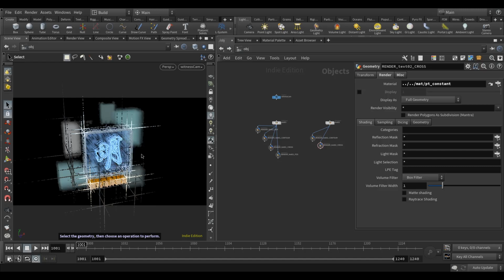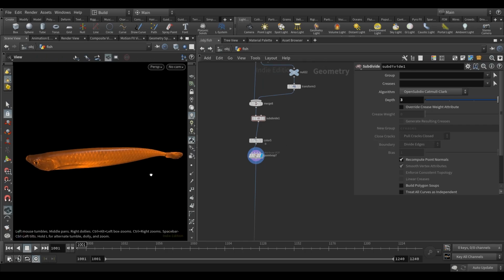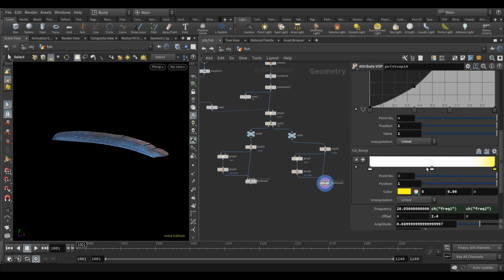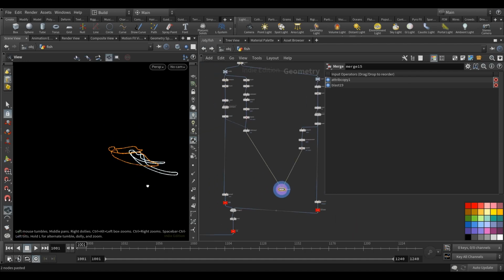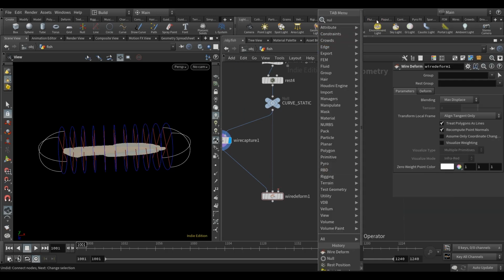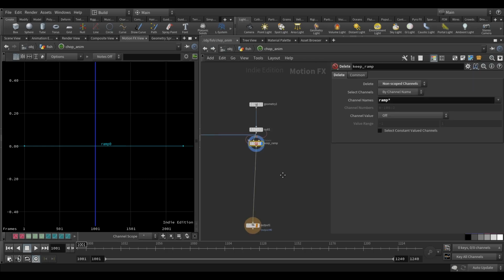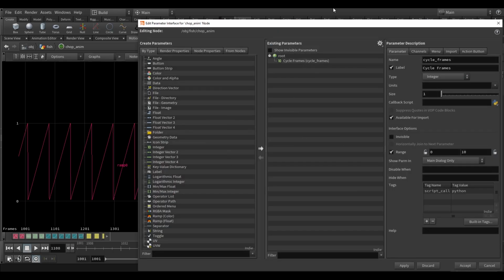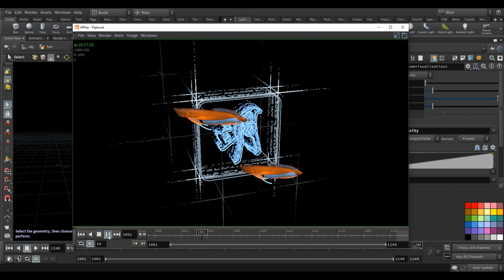Creating Cyberpunk Hologram Effect in Houdini w/ Xian Guan | Part 3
Learn how to create a realistic Cyberpunk Hologram Effect in Houdini with legendary VFX artist Xian Guan. Part 3 focuses on modeling and animating the fish in the project.

🎨  Apps used: Houdini

0:00 - Modeling & Coloring Fish
17:30 - Adding Fins to Fish
37:50 - Finishing Look Development for Fish Volume
44:16 - Fish Contour Development
1:03:30 - Creating Wire Deform for Fish
1:17:04 - Animating Attributes of Fish
1:39:06 - Finalizing Animation